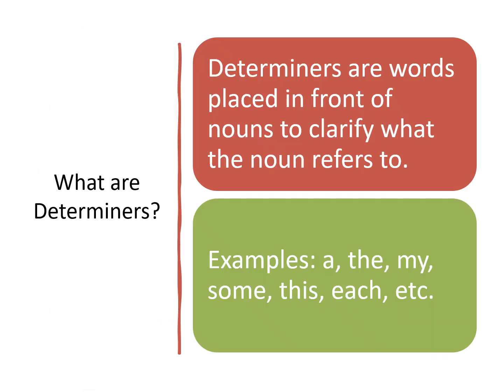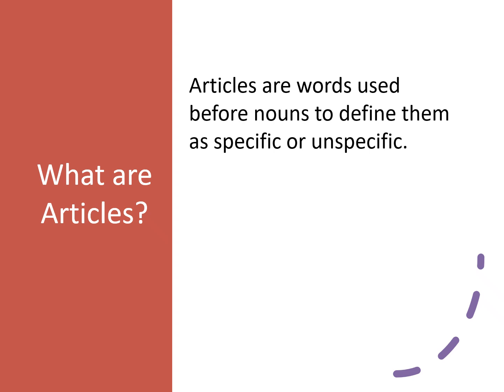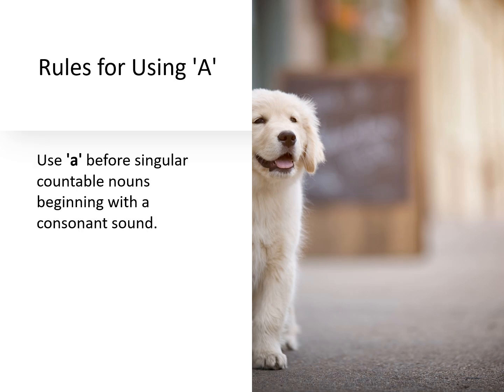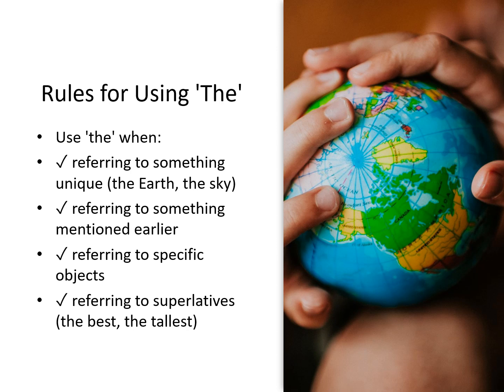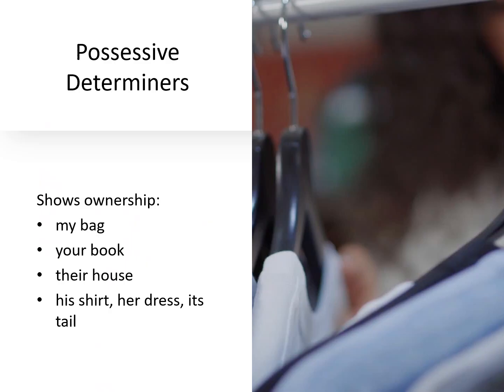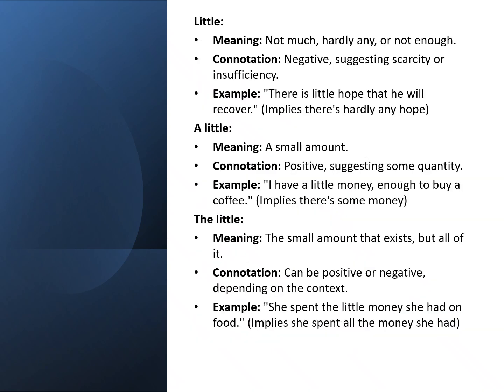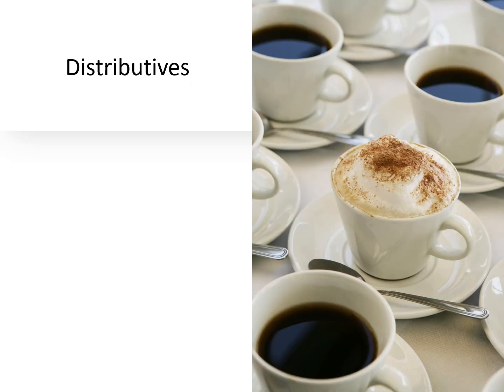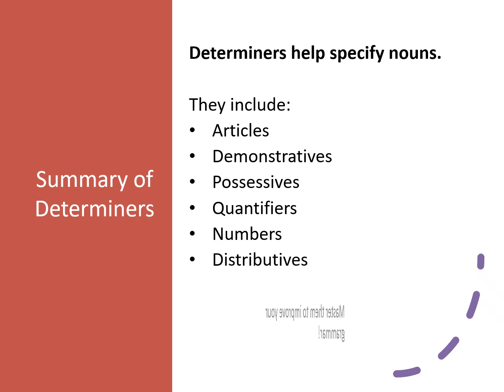"Determiners" Grammar Explanation 📚🎥 Listen to the video at 1.25x speed.